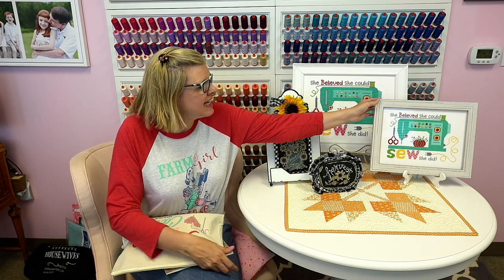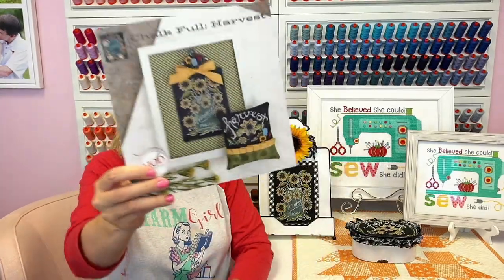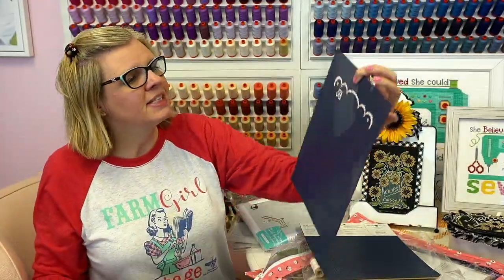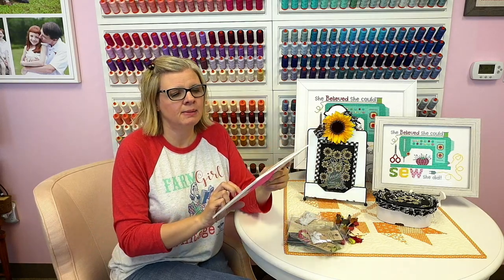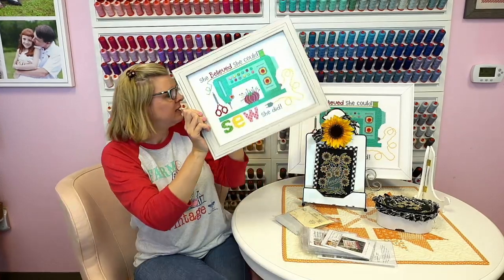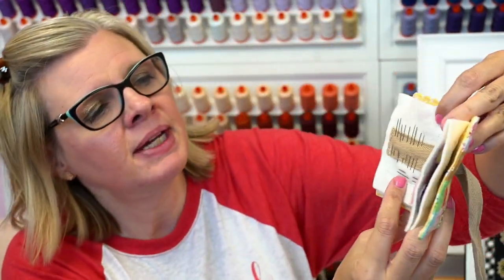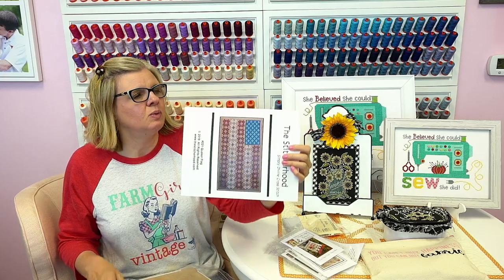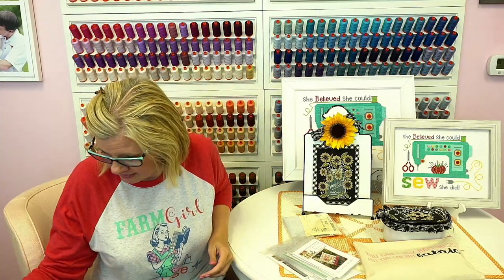FlossTube #25 - Maynia Update, NEW Sew She Did Cross-stitch Pattern, a Stitch-Along and More!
As always, submit any questions in the chat and we will get to as many as we can!

Links:

***All items are available individually!***

***More kits will be available Thursday, 5/23/2019***

Large Frame for Lori Holt Sew She Did pattern

When combining all of the patterns from Shannon Christine Design, the stitched finish size will be 165w x 174h, measuring 11.75” x 12.5” on 14ct. We recommend stitching on an 18” x 18” to have a 3” allowance on each side for finishing/framing.